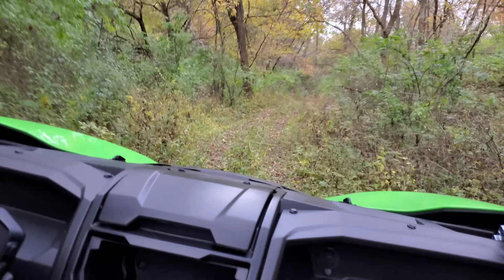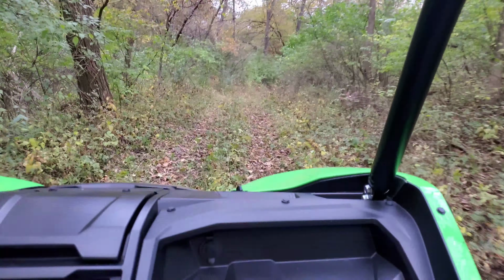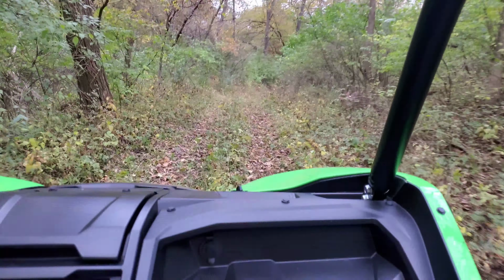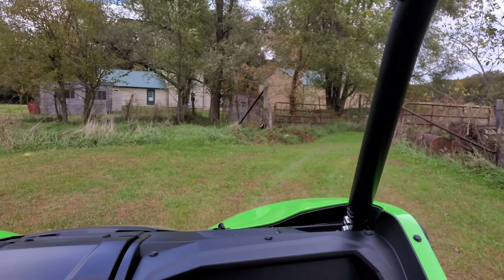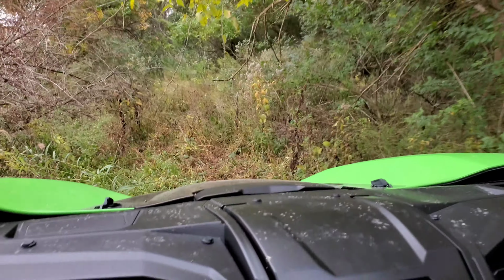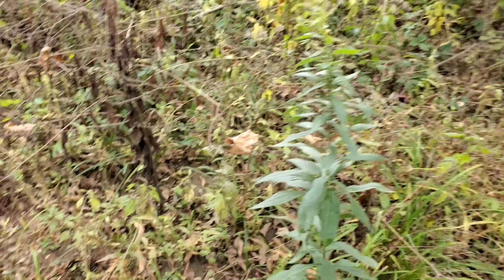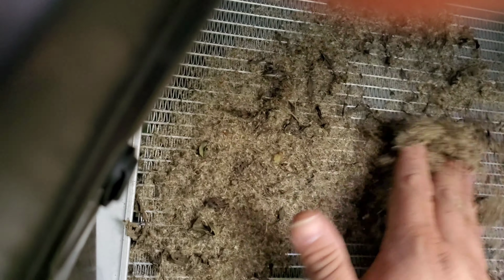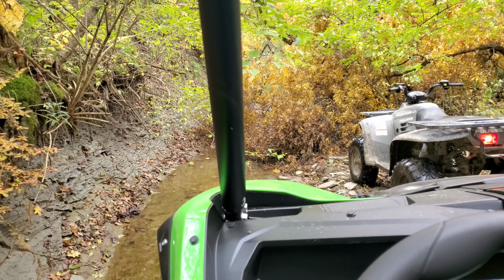5xl gets a new toy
I show you my new ride